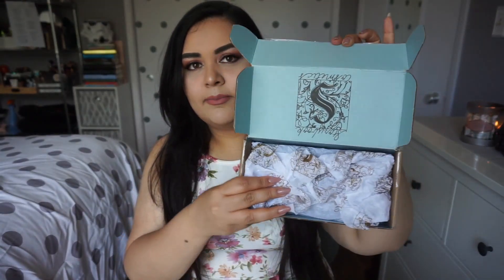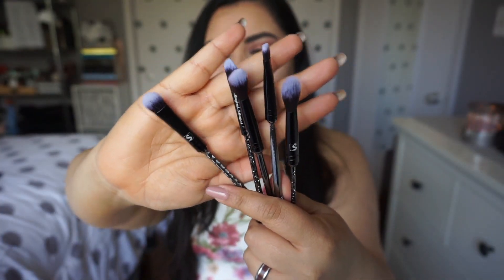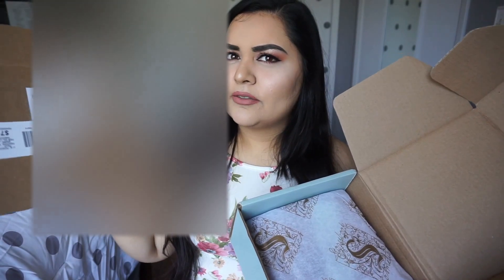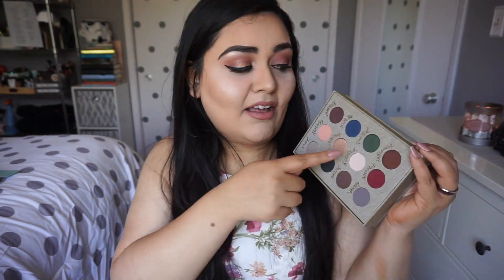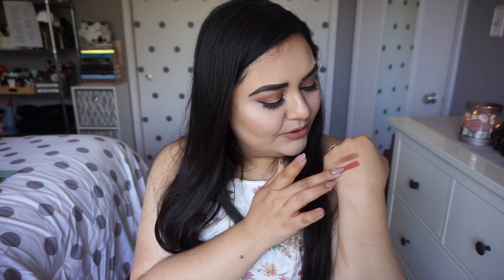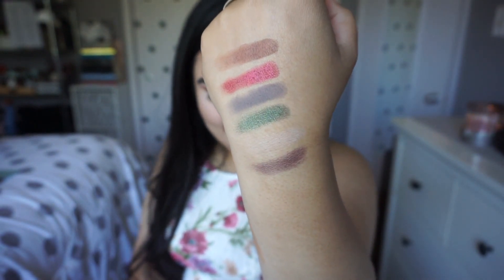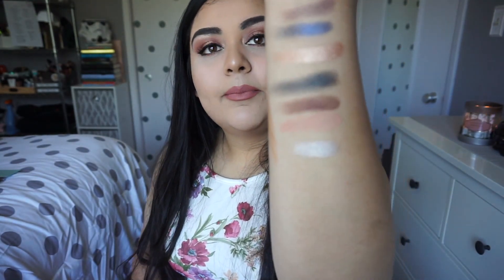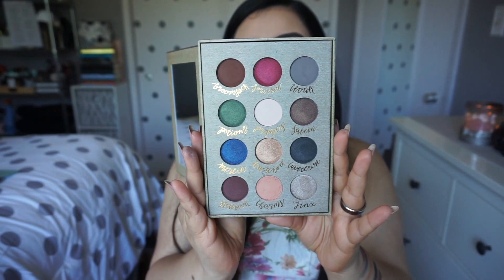Harry Potter Inspired Eyeshadow Palette Review & Swatch || Storybook Cosmetics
Hello, lovelies!
As some of you may know, I am a HUGE Harry Potter fan! That being said, when I found out that Storybook Cosmetics was releasing a Harry Potter-esque eye shadow palette, I just couldn't pass it up! And it's available now!! :D

Authentic Storybook Cosmetics Wizardry and Witchcraft Eyeshadow Palette Book™